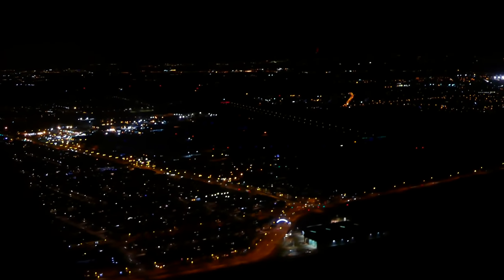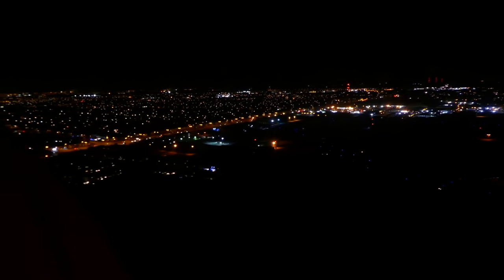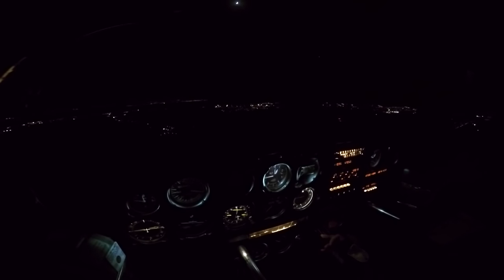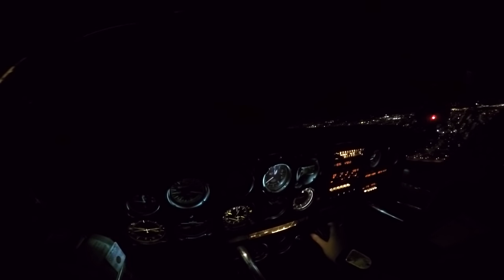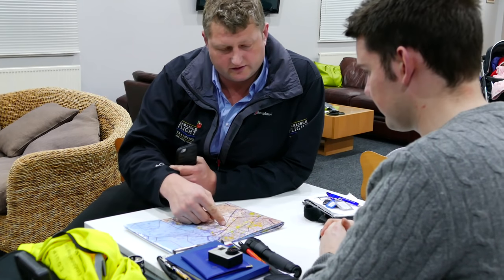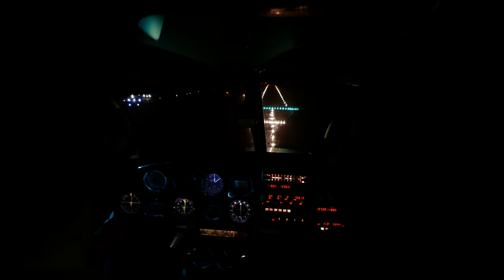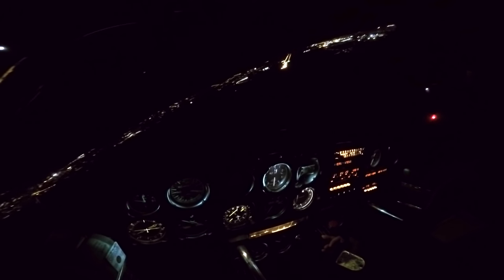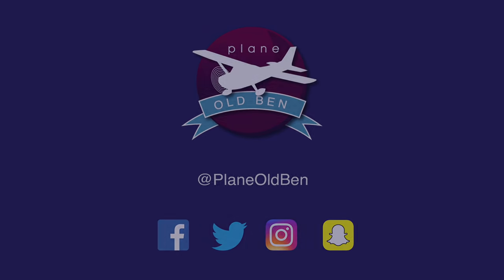EASA PPL Night Rating - Learning To Land At Night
This is part 2 of my EASA Night Rating Training where we go into the circuit and I learn to land the Piper PA28 at Night! I have to deal with no landing light and no flaps!

Huge thank you to my instructor Bob Stinger and to Wayne and Phil for filming!

Additional Camera Crew:

Wayne Holmes
Phillip Parkes

- Equipment -

Enjoy some GoPro Flying.

3 x GoPro Hero 3 + Black Edition
1 x GoPro Hero 4 Black Edition
1 x Canon 6D
1 x Panasonic Lumix FZ1000
1 x Sony AX412 Digital Voice Recorder